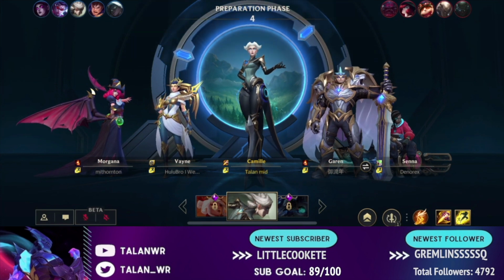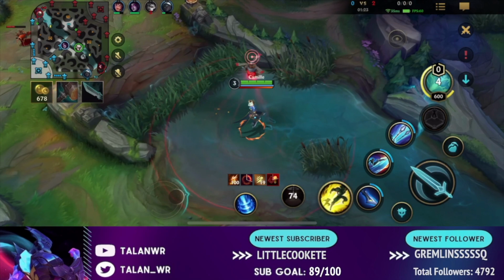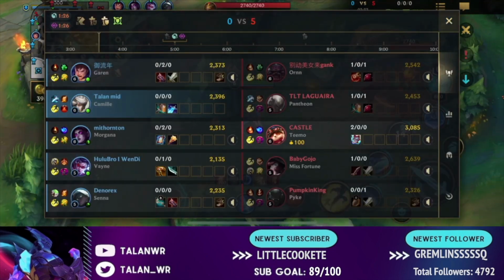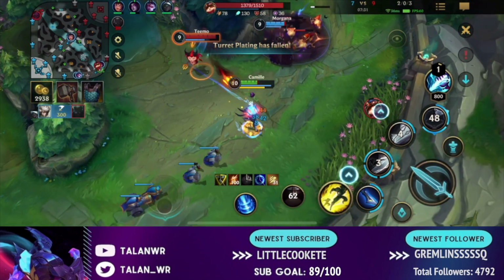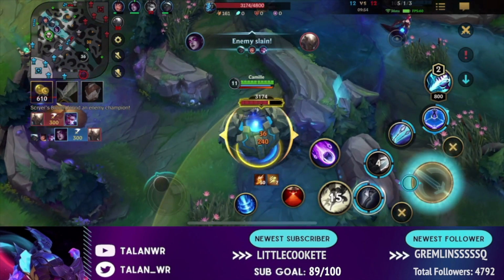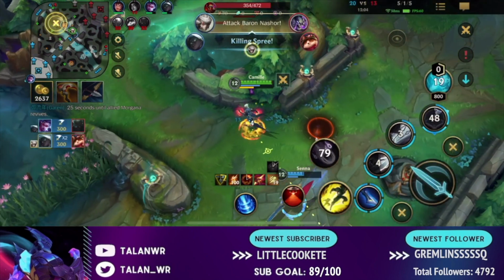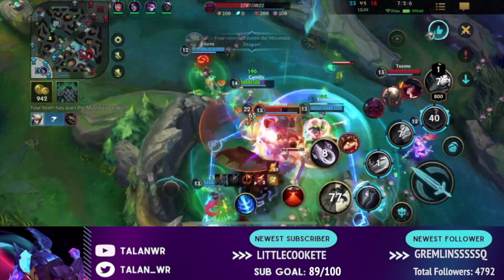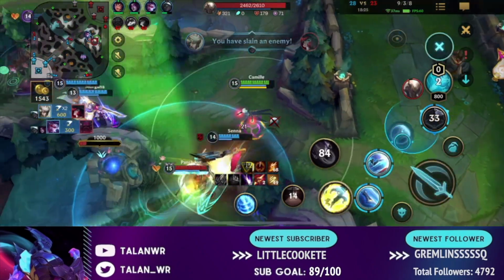How I push my leads in jg: Live gameplay